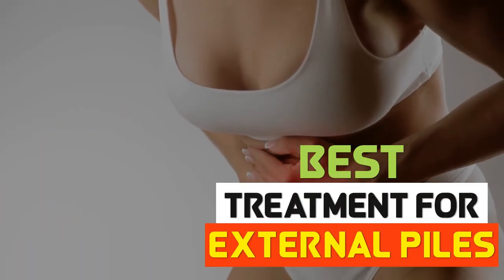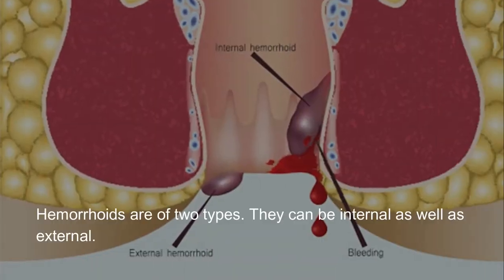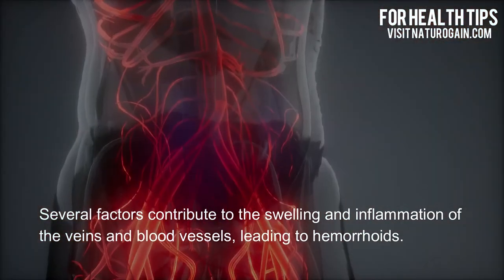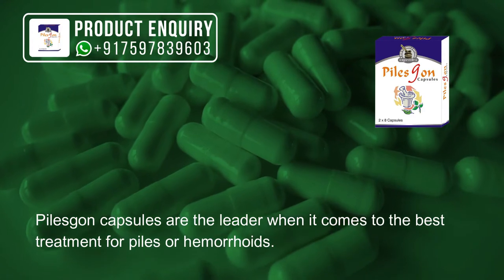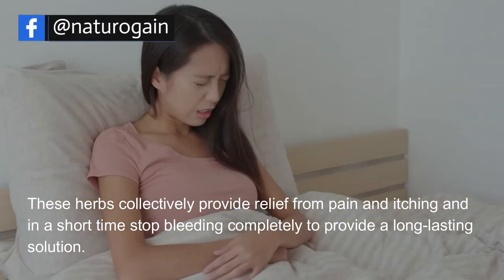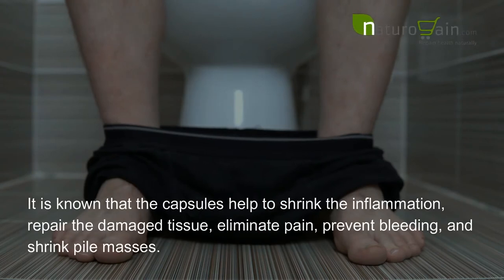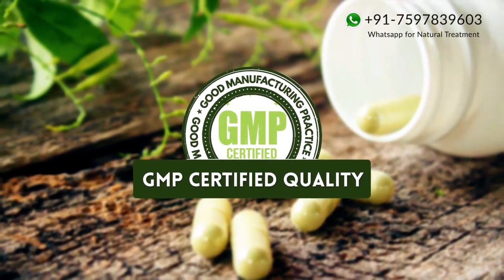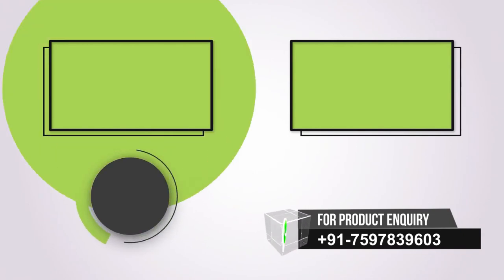Best Treatment For External Piles Removes Hemorrhoids Without Surgery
Proven Ways To Shrink Bleeding Piles

Pilesgon capsules provide the best treatment for external piles that removes hemorrhoids without surgery.

It is known that the capsules help to shrink the inflammation, repair the damaged tissue, eliminate pain, prevent bleeding, and shrink pile masses.

It helps strengthen veins.

Apart from all these, the Pilesgon capsule improves digestion, helps in easy stool passing, and improves the body's metabolism.